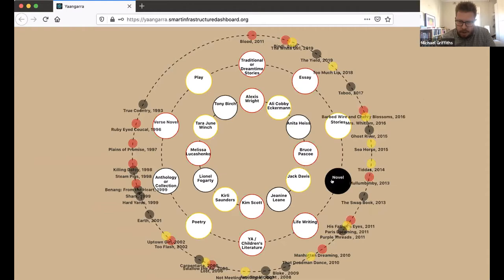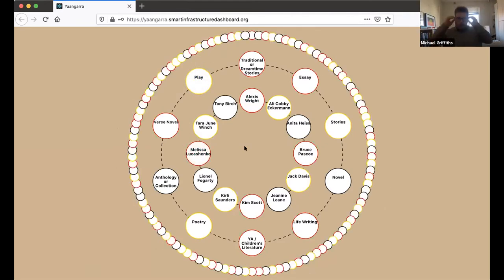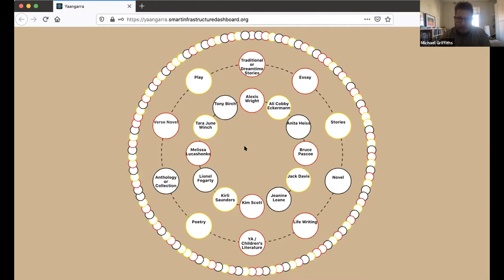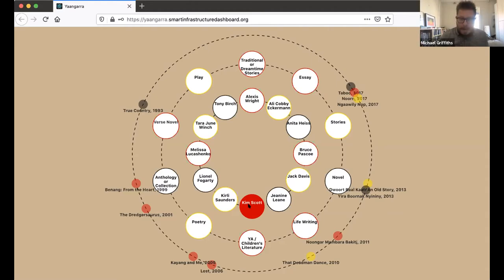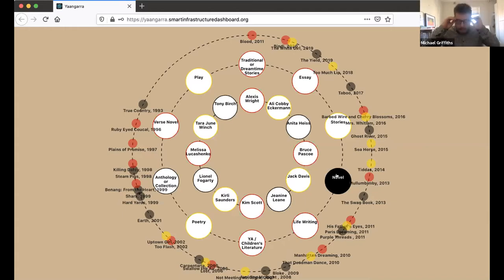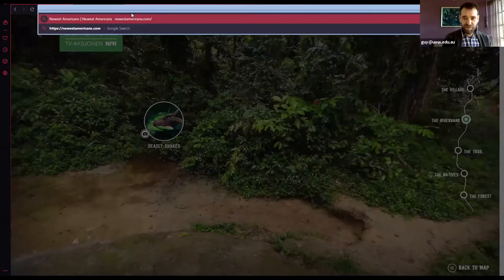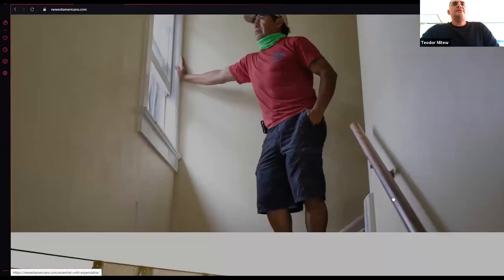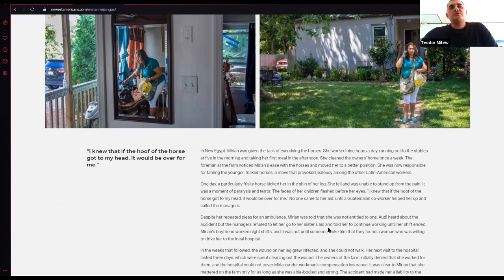Dr Michael Griffiths | C3P Work in Progress Seminar June 2021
Dr Michael Griffiths: Yaangarra: Building Digital Capacity for the Teaching of Indigenous Literature
Respondent: Dr Teodor Mitew

Yaangarra, the Dharawal word for paperbark, is the name of an interactive teaching tool for working with Indigenous Literatures from Australia. Our team is comprised of literary and Indigenous studies scholars Evelyn Araluen Corr (Bundjalung, Goorie/Koorie) and Luke Patterson (Kaamilaaraay); educator Jade Kennedy (Yuin); literary studies scholar Michael Griffiths; creative writer Chrissy Howe; reception studies scholar Ika Willis; and our partners in the SMART Infrastructure Facility, with the leadership of Pascal Perez and the expertise of IT Architect Mehrdad Amirghasemi. Yaangarra connects knowledge about Indigenous writers to literary genre, time and story.

Michael R. Griffiths is a literary scholar whose work focuses, for the most part, on settler colonialism and representation of and by Indigenous peoples. He joined the School of The Arts, English, and Media in 2014.  He received his PhD in English from Rice University in 2012, and was a Postdoctoral Fellow at Columbia University's Institute for Comparative Literature and Society from 2012 to 2014.

Griffiths' first monograph was released in 2018: The Distribution of Settlement: Appropriation and Refusal in Australian Literature and Culture (UWAP) and details the genealogy, history and legacy of appropriation in representations of and by Aboriginal people in Australian literature.

Griffiths has also intervened into debates about the precarities of free speech and hate speech. With Tanja Dreher, he co-edited a special issue of Continuum which offered an account of freedom of speech debates in the late liberal world. This special issue received sufficient hits and citations to be reprinted as a (forthcoming) book from Taylor and Francis.

He has also published articles on numerous other topics, including: poetics and intention in postcolonial literature following the work of Edouard Glissant, whiteness in the settler colonial public sphere, Daniel Defoe and critical animal studies, and the Bildungsroman in Africa. This work has appeared in such venues as Discourse, Postcolonial Studies, Postmodern Culture, Textual Practice and Humanimalia, as well as in a number of edited collections. He is an editorial board member of Antipodes and of Australian Literary Studies.

Griffiths is an active participant in Jindaola after having gone through the 2018–19 training.

He is Chair of the South Pacific Association for Commonwealth Literature and Language Studies (SPACLALS).

Recorded 17 June 2021 as part of C3P Work in Progress Seminar June 2021

The Centre for Critical Creative Practice (C3P) at the University of Wollongong, Australia is an interdisciplinary home for research addressing the key issues of our time. Our innovative approach uses creative practice and critical frameworks to raise questions about the influence of digital and screen media on culture, the ways the humanities can respond to global political and environmental change, and the impacts art and writing can have in the twenty-first century.